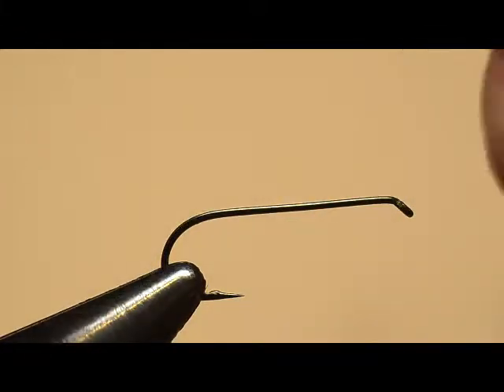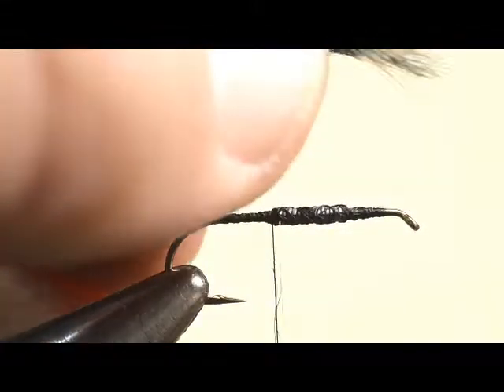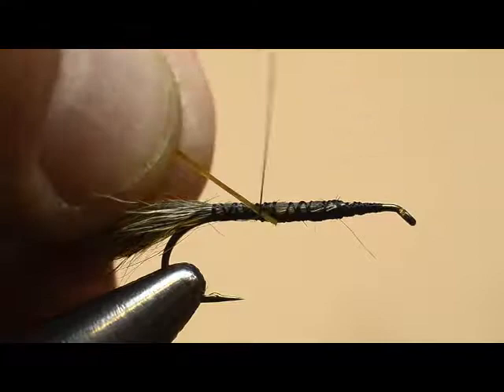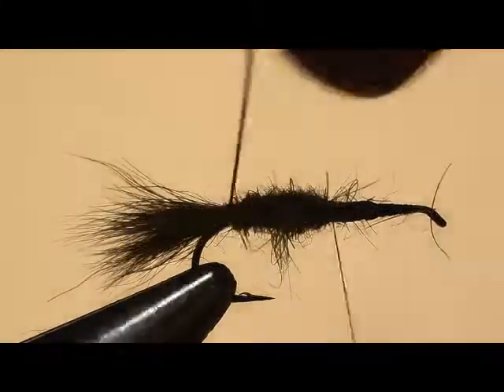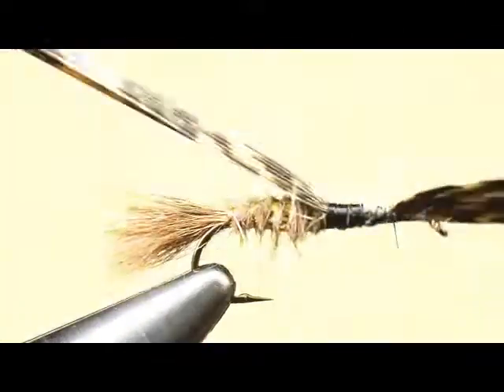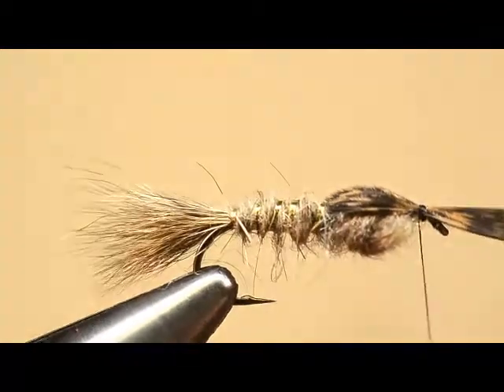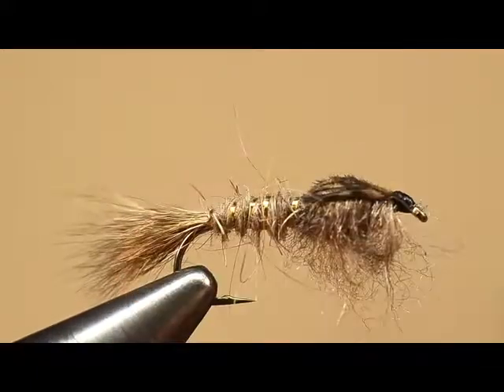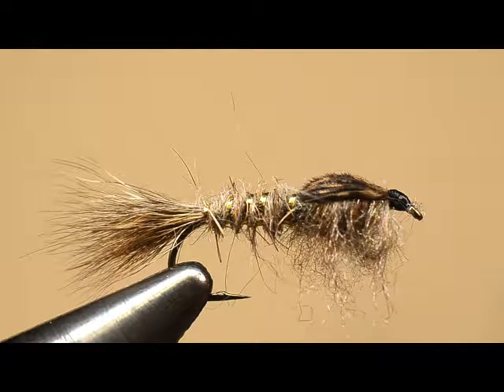SS-HaresEar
Hare Ear Nymph for the IFFF Bronze Fly-Tying Award.